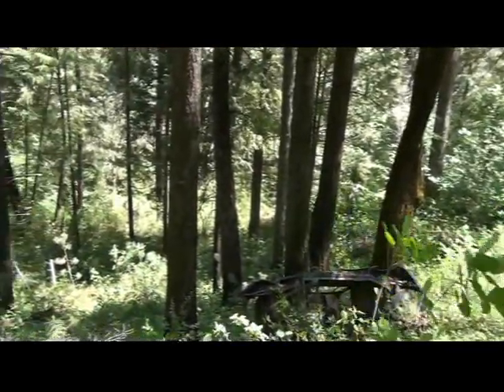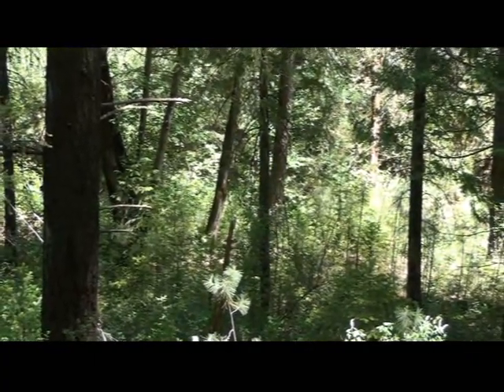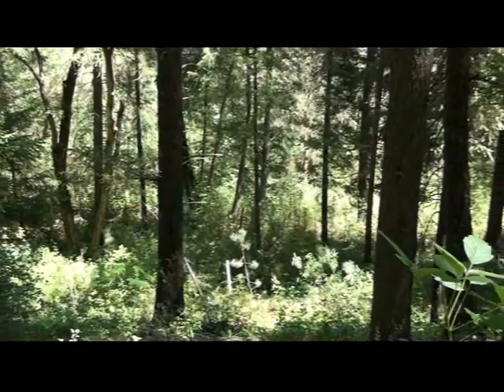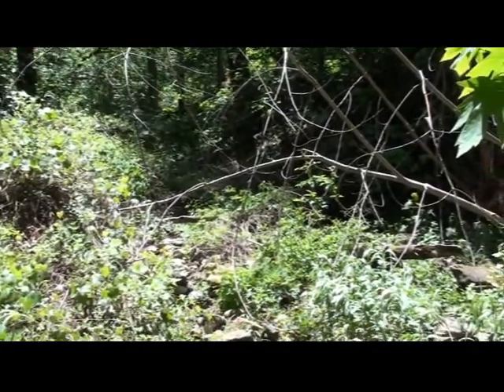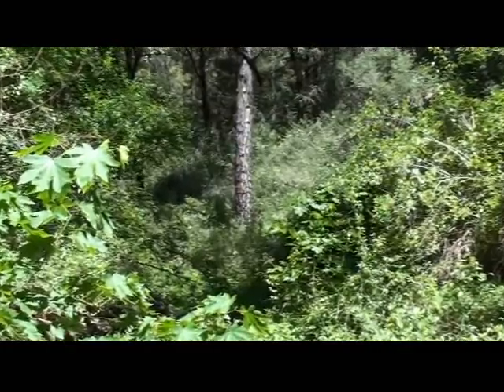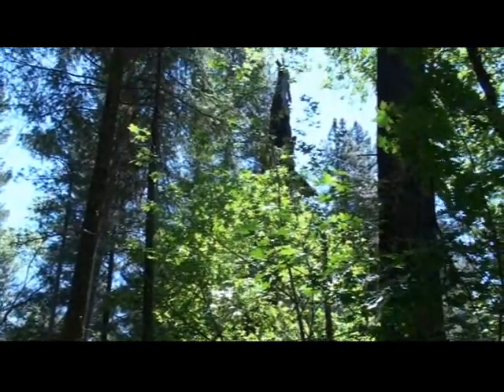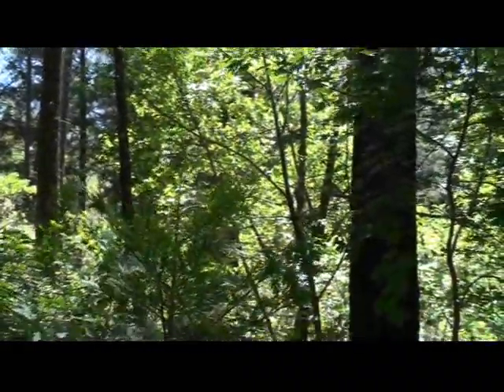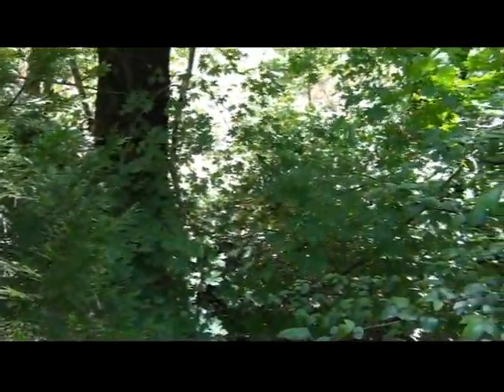AMRA Gold Mining Claim "Perlot:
AMRA video of "Perlot" gold claim